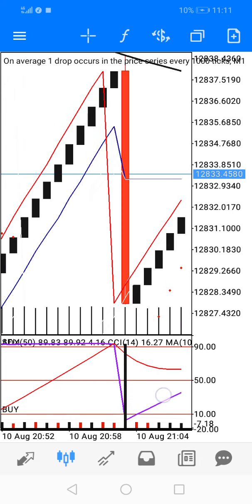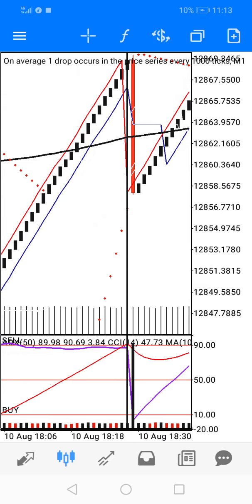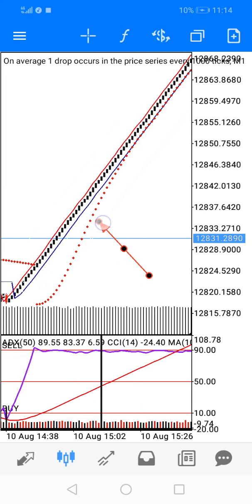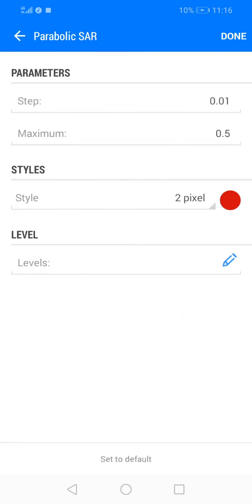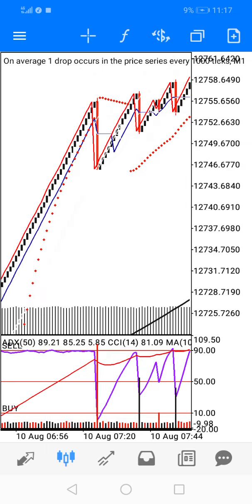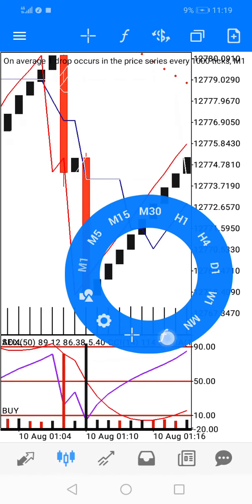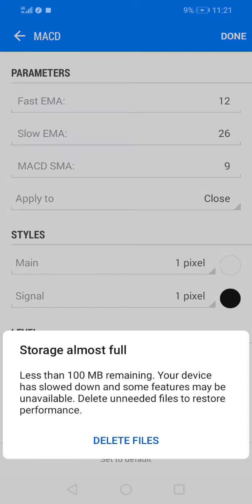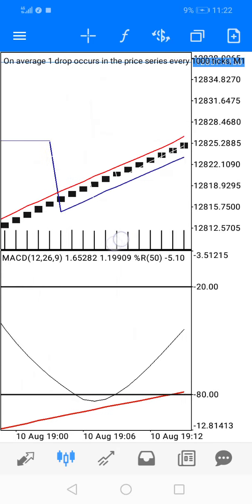Boom & Crash Spike Strategy plus + safe scalping (explained)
Mk Trading Empire